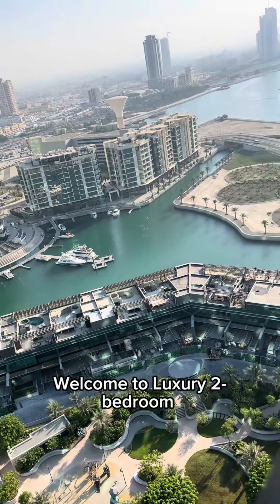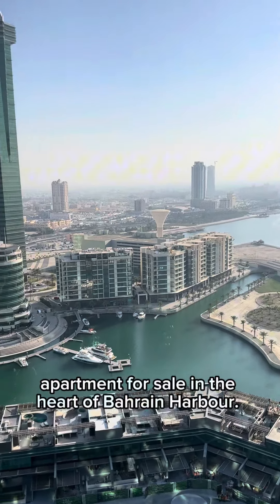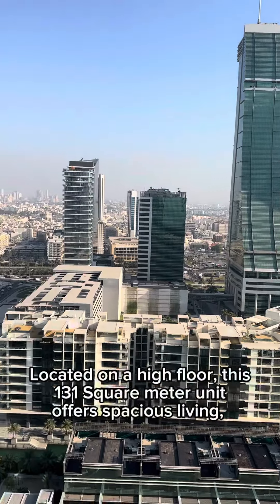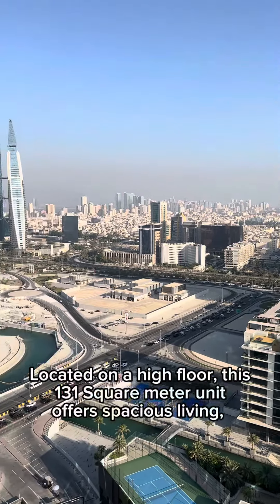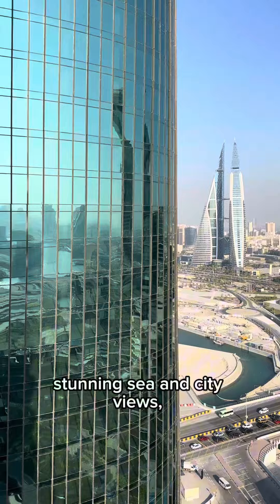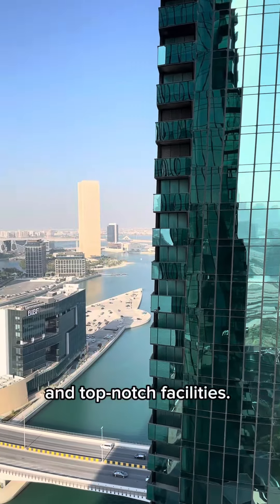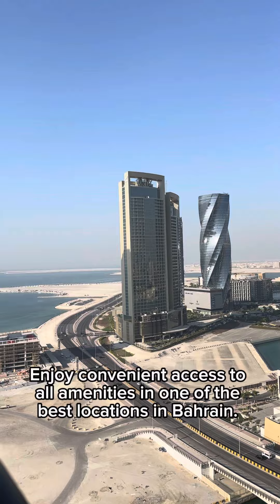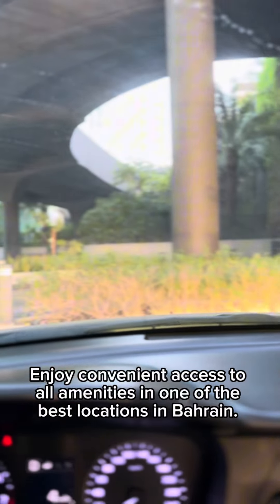Brand New 2-Bedroom Sea View Apartment For Sale in Bahrain 🇧🇭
"Luxury 2-bedroom apartment for sale in the heart of Bahrain Harbour. Located on a high floor, this 131 SQM unit offers spacious living, stunning sea and city views, and top-notch facilities. Enjoy convenient access to all amenities in one of the best locations in Bahrain.